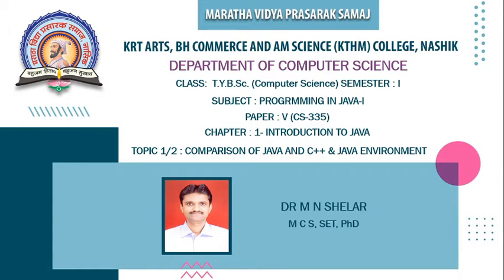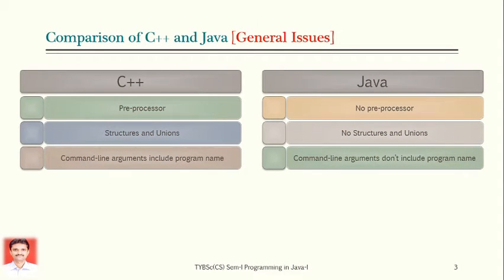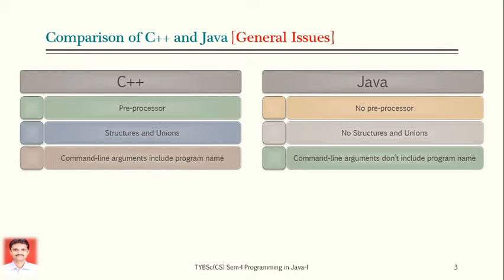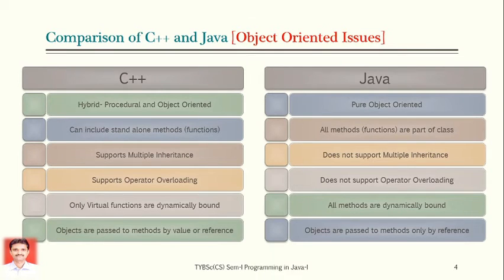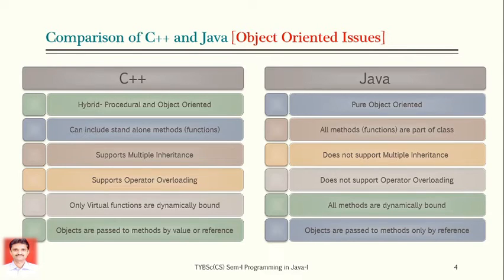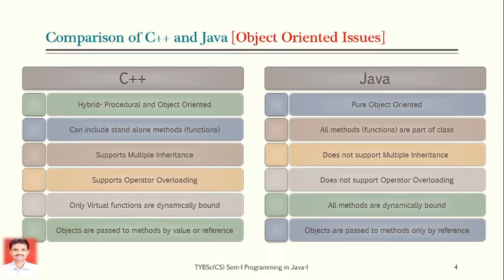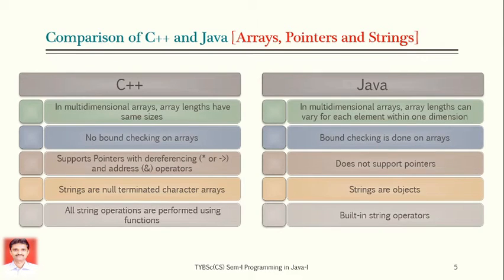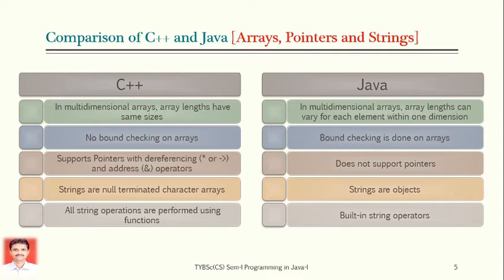TYBSc (CS)| Sem-I | CS-335: Programming in Java-I | Topic 1/2 | Dr. M.N.Shelar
Chapter 1: Introduction to Java
- Comparison ofJava and C++
- Java Environment
- Java Tools